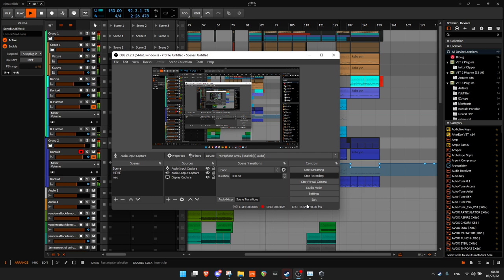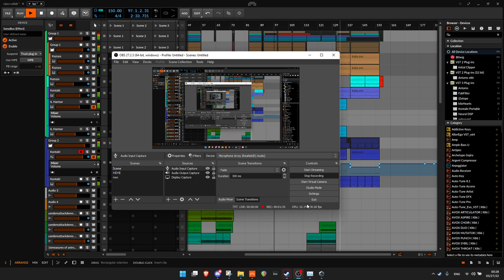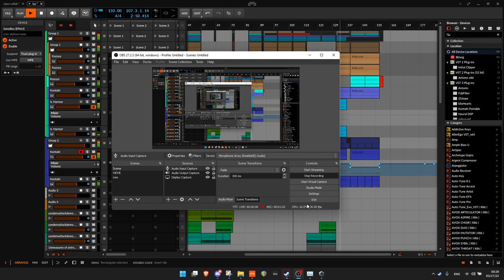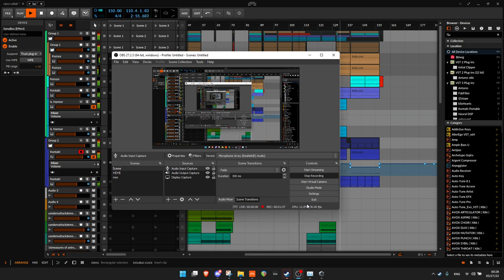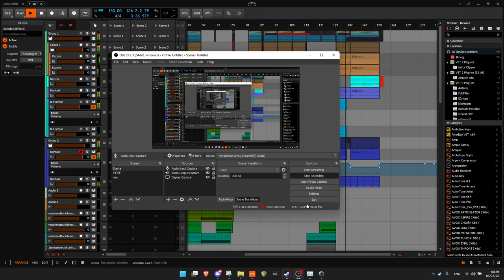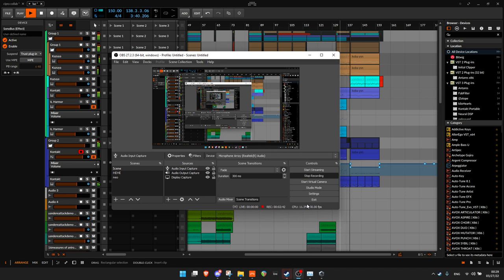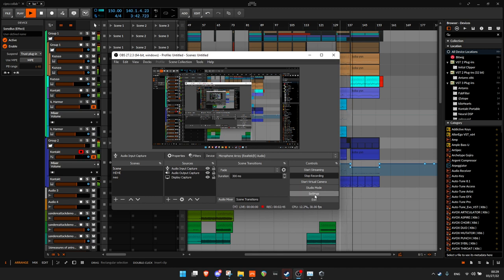Funny Yandere Attack Behind the scenes video